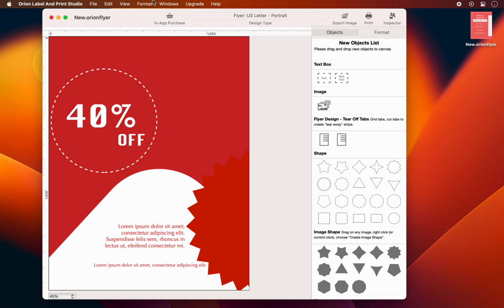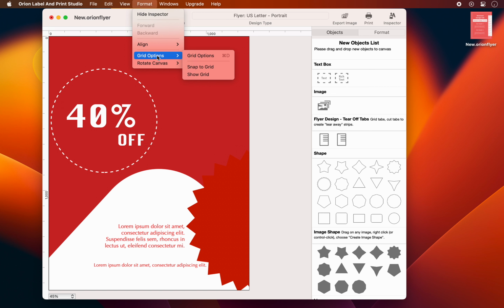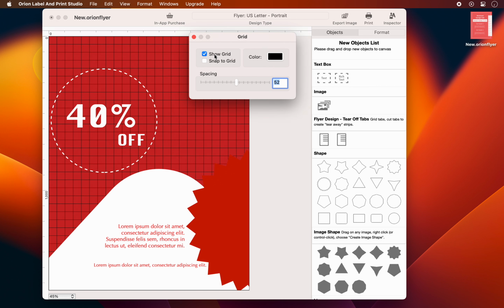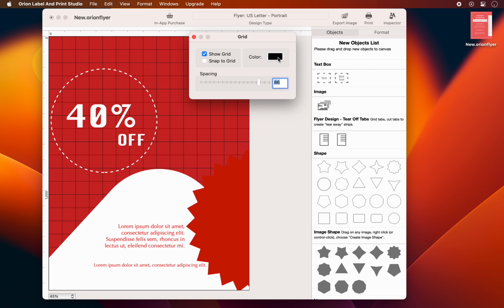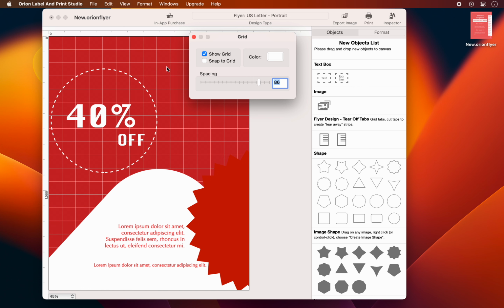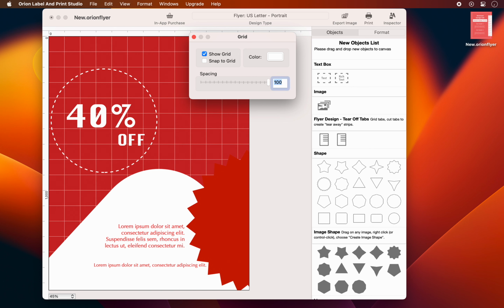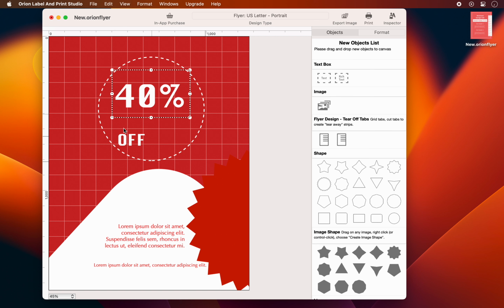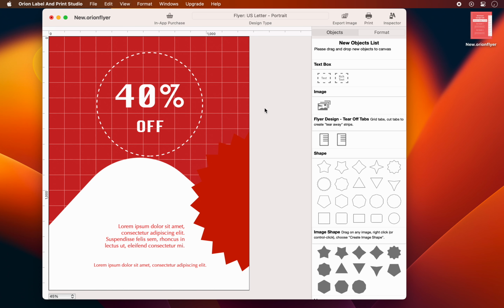How to turn on grid lines | Mac label design tutorial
This video demos one of the most basic design features: Grid options.  Orion Label and Print Studio is available from the Mac App Store.